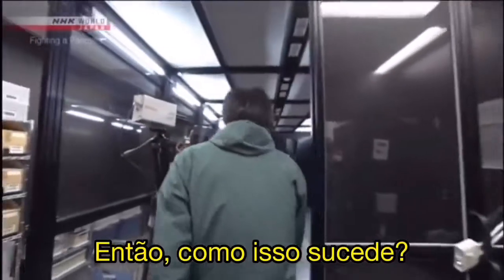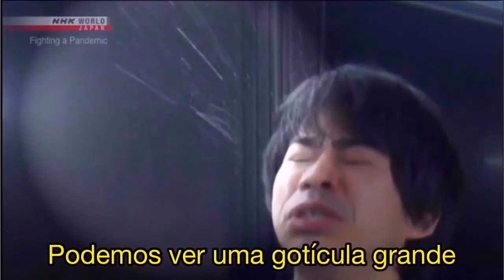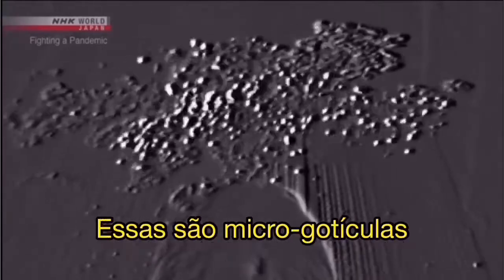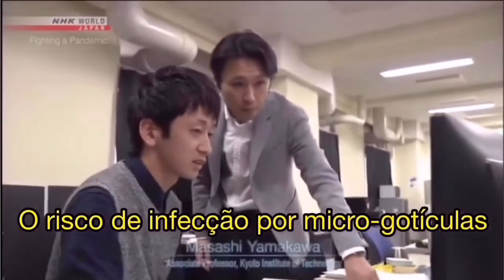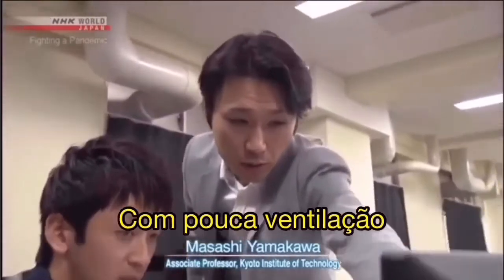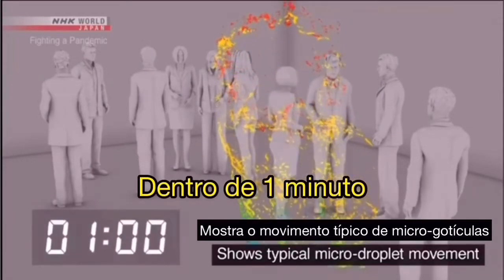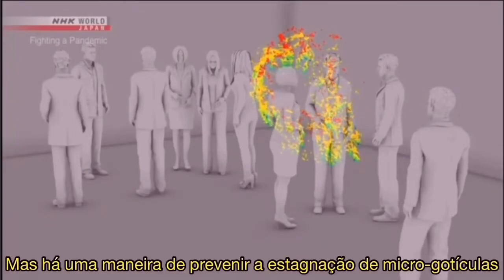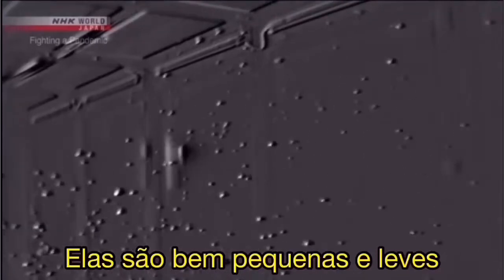Pesquisa Japonesa Sobre Propagação de Vírus por Gotículas de Saliva no Ambiente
Trecho do documentário "COVID-19: Fighting a Pandemic" da NHK World Japan.
Pesquisa japonesa comprova propagação de vírus / coronavírus pelo ar, sobretudo em ambiente fechado em que aumenta sua permanência em suspensão, por meio da fala, tosse e respiração que lança gotículas de saliva no ambiente. O que demonstra a importância do uso de máscaras e de ambientes abertos e ventilados.